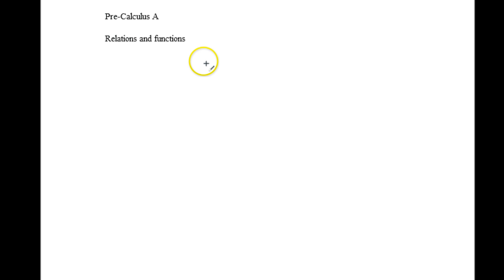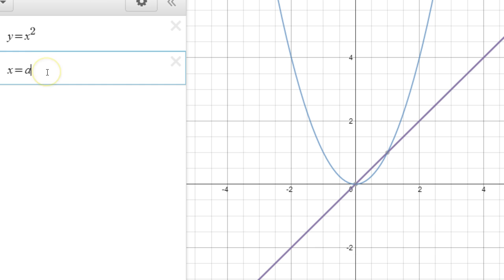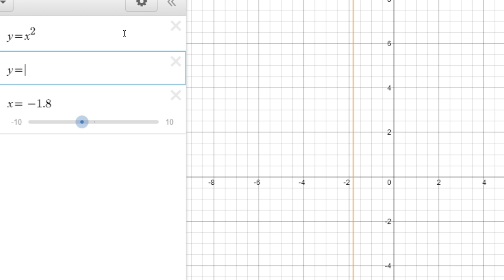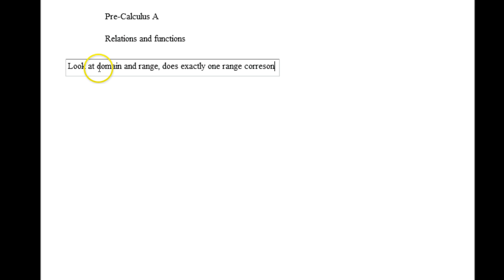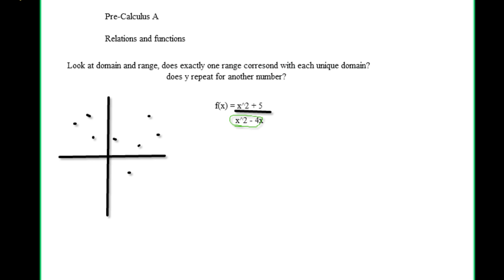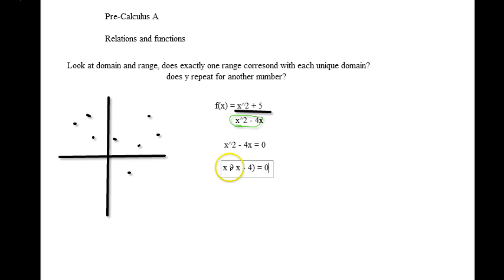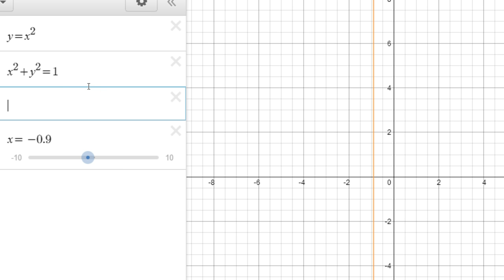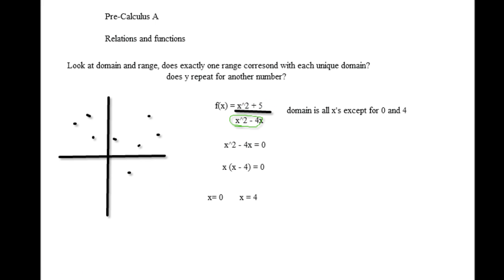Pre-Calculus A - Relations and Functions